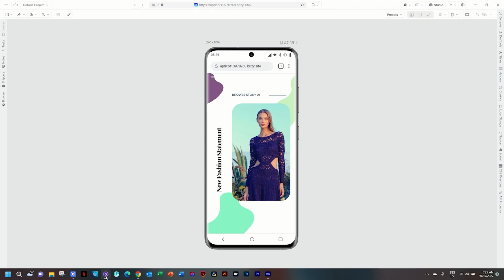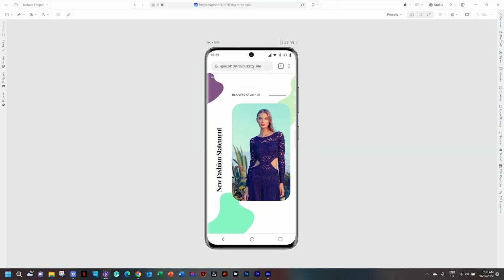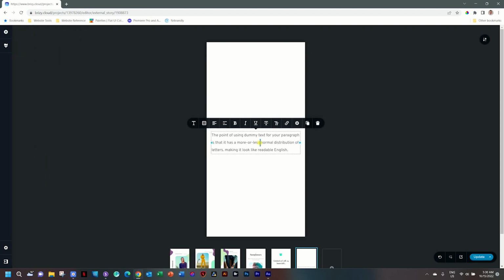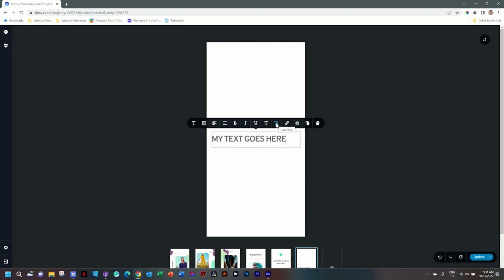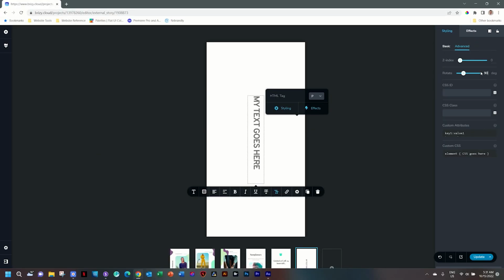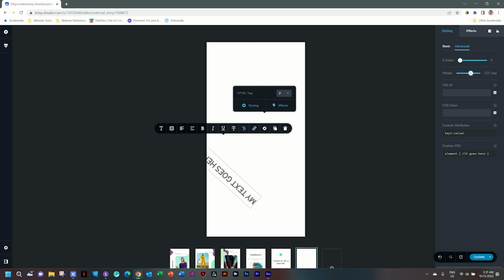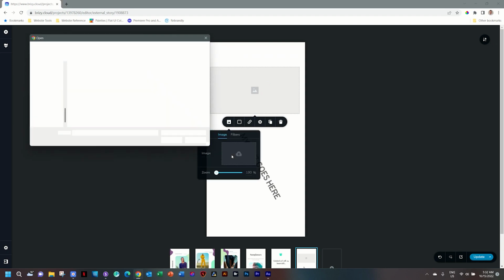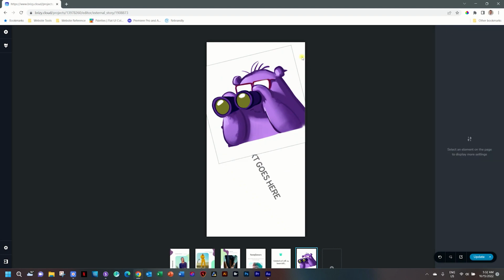Rotate Anything with the Stories' Editor in Brizy!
👋 If you're a storyteller, then you know that rotating elements can make your stories more interesting. Brizy Stories has a feature that allows you to rotate elements, which makes your stories more dynamic and engaging.

In this video, I'll show you how to use The Stories' Editor in Brizy to rotate elements in your stories. This feature is unique and can add tons of excitement and intrigue to your stories. After watching this video, you'll be able to rotate elements in your stories with ease!